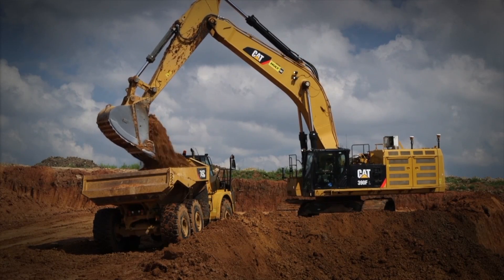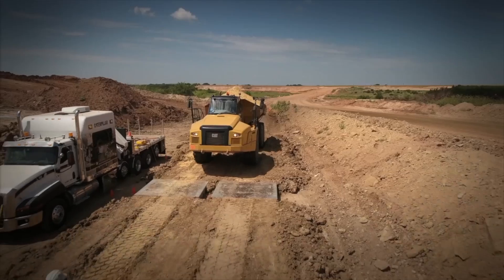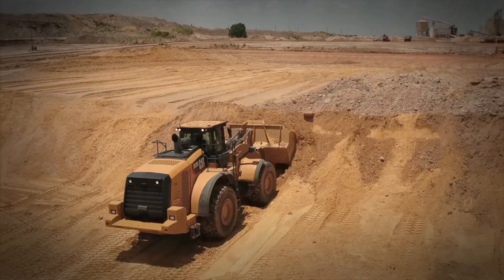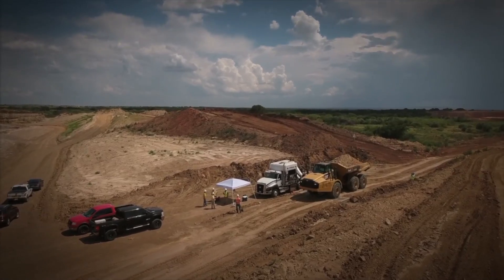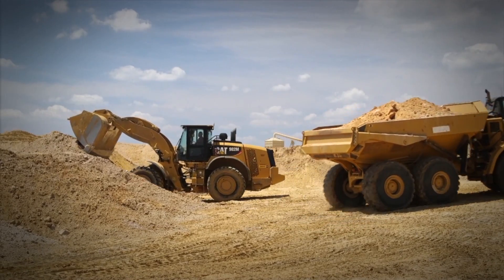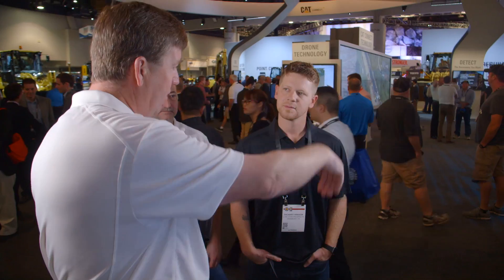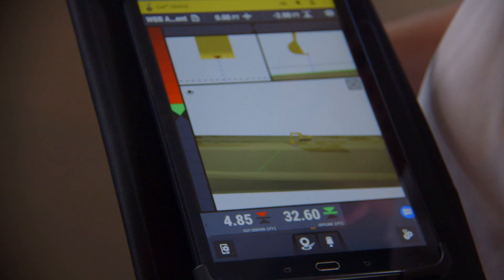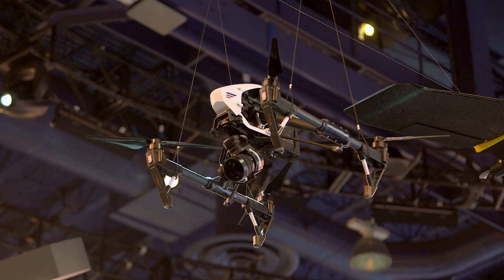Cat® Technology Helps Company Put Idle Sands To Work | CONEXPO-CON/AGG 2017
A sand and gravel customer stopped by the Caterpillar booth at CONEXPO-CON/AGG 2017 to talk about the significant cost savings they’ve seen by using VisionLink® and other telematics data to monitor their fleet and train operators.